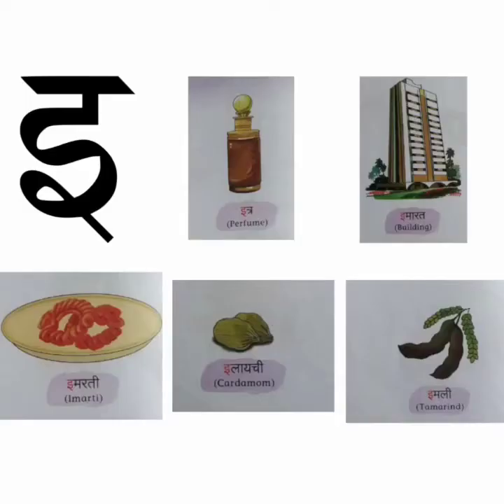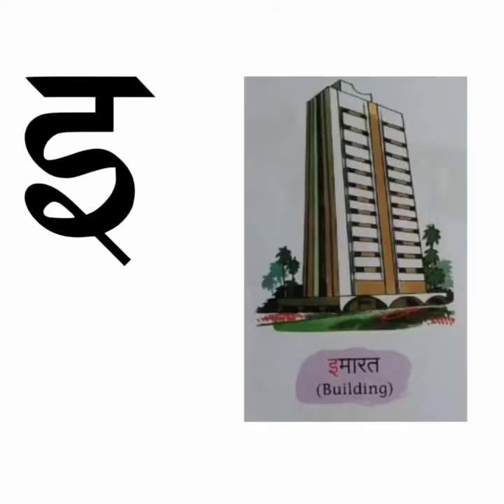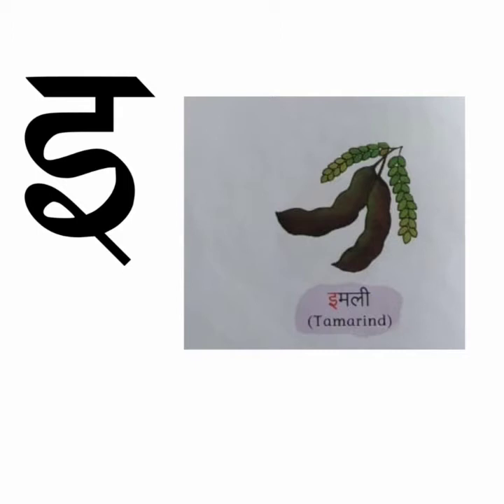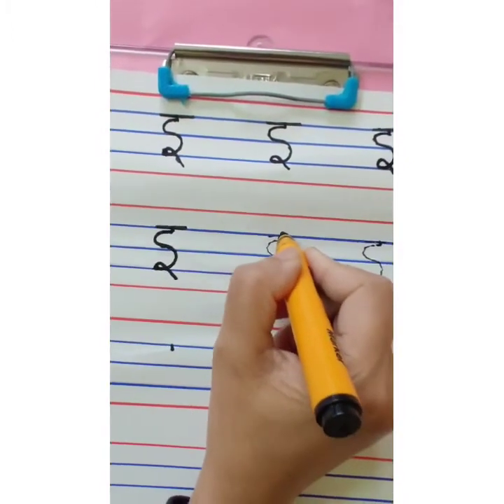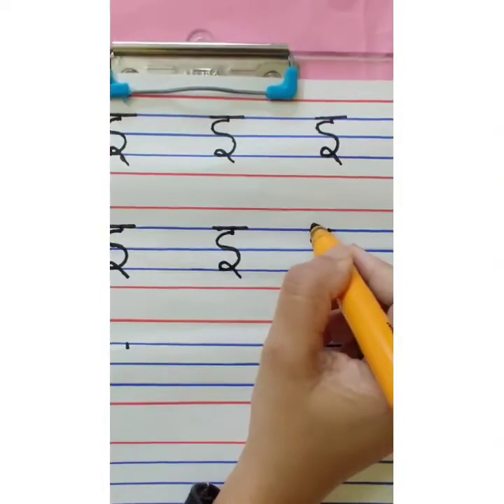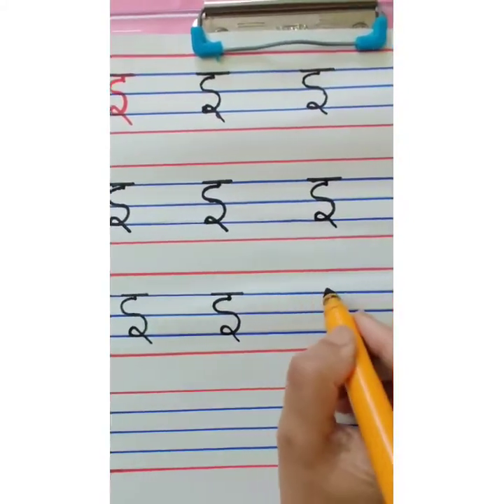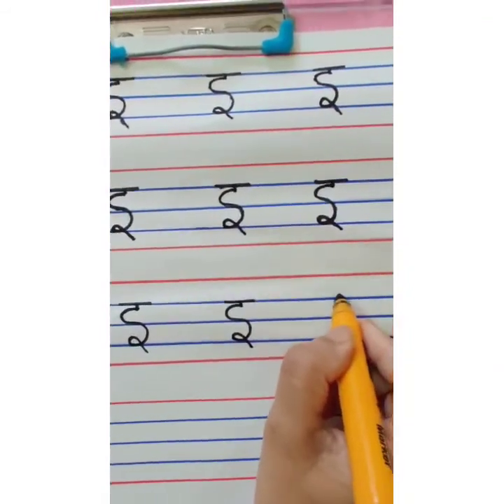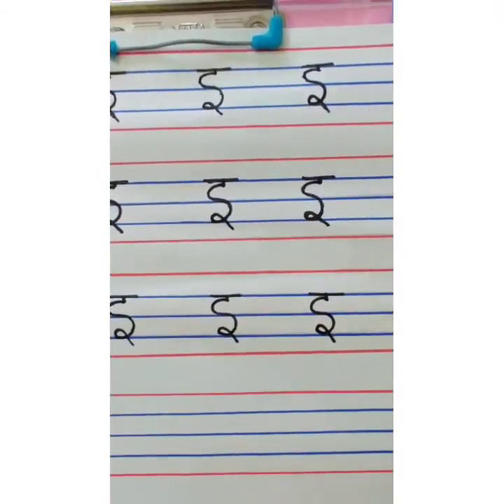The Orbis School - Hindi - Jr KG - Revision of इ - 1